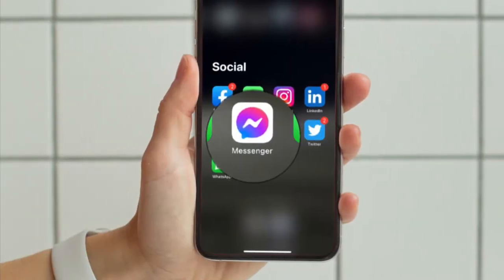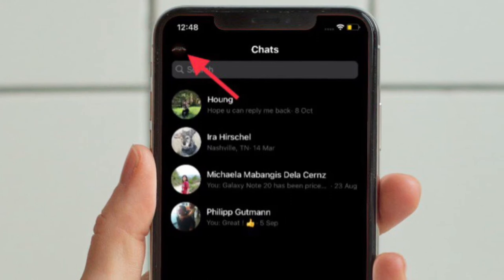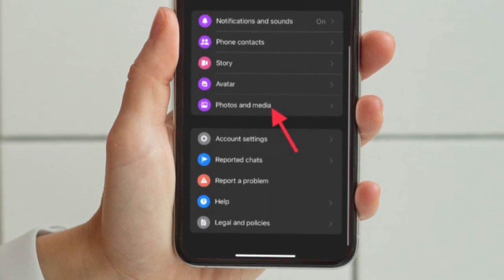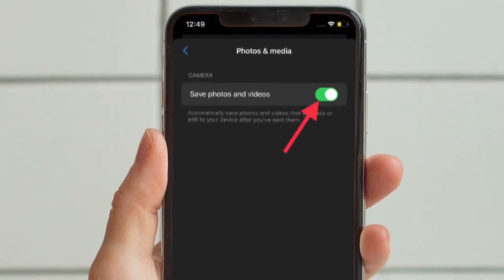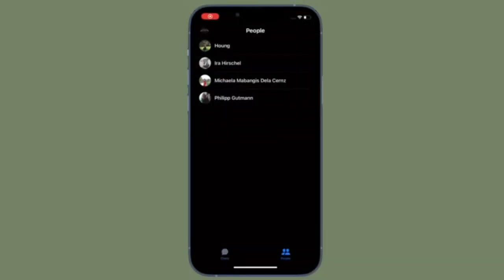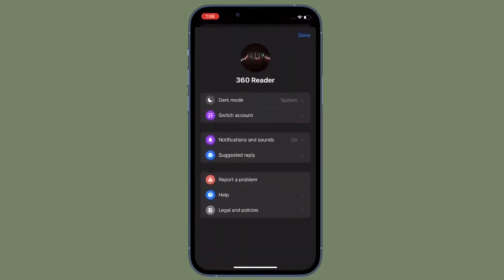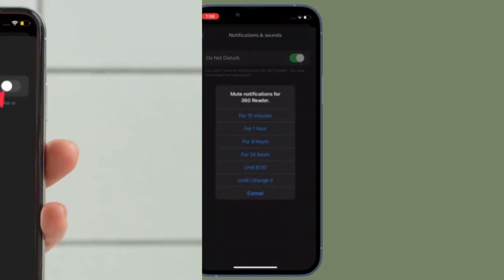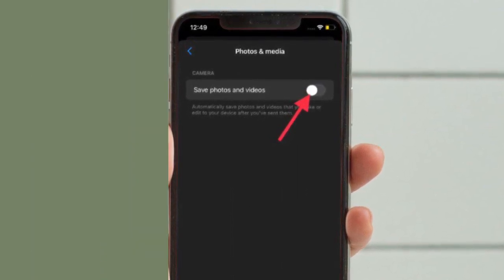How to Automatically Save Facebook Messenger Photos & Videos on iPhone and Android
Here is how you can auto-save photos and videos from Facebook Messenger on iPhone and Android. Let’s learn how it’s done!